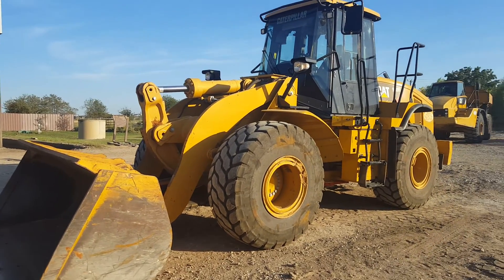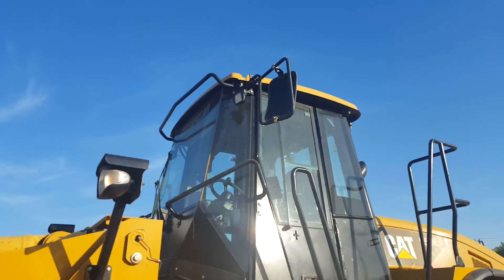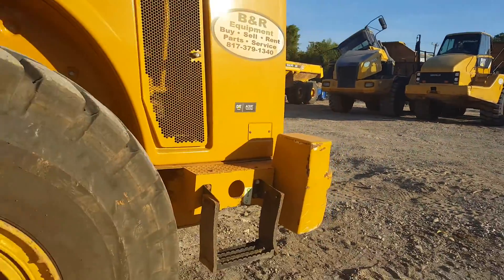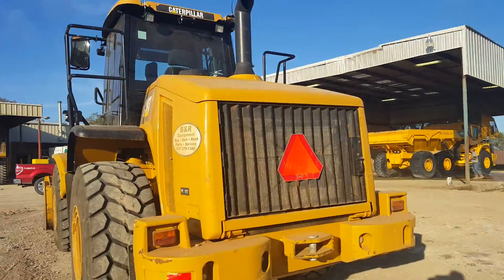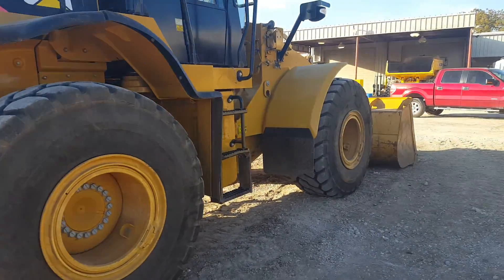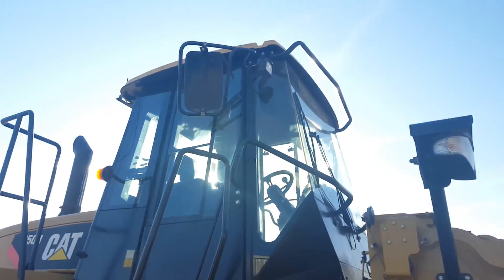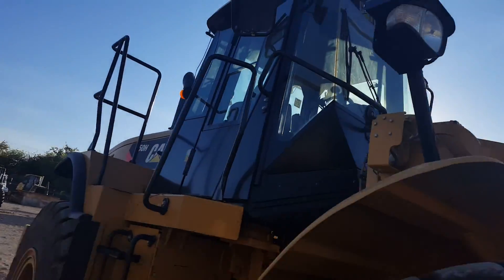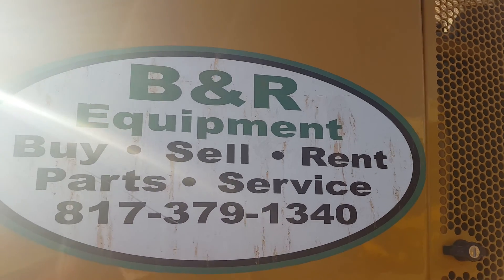Heavy Equipment Wheel Loader | Cat 950h